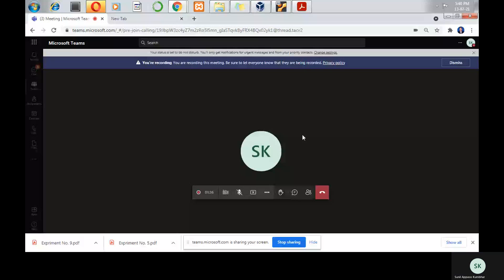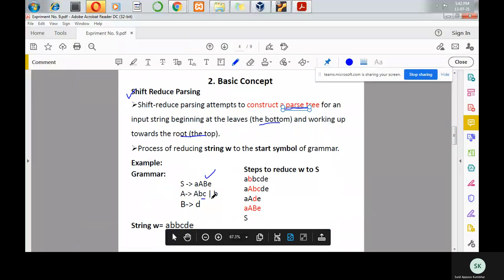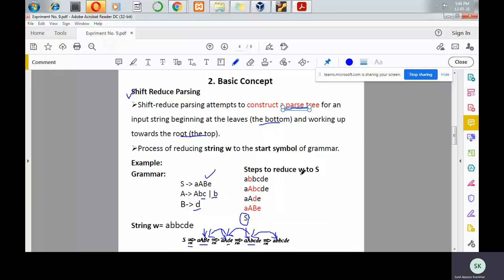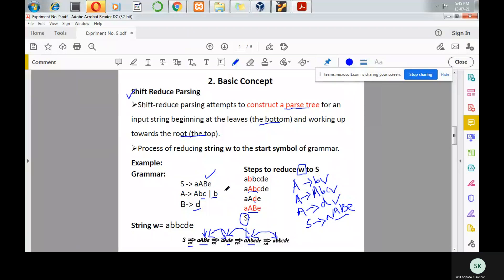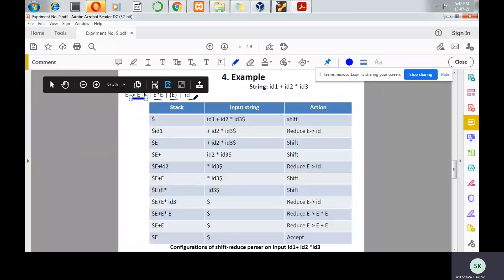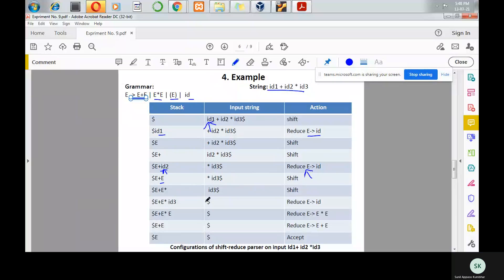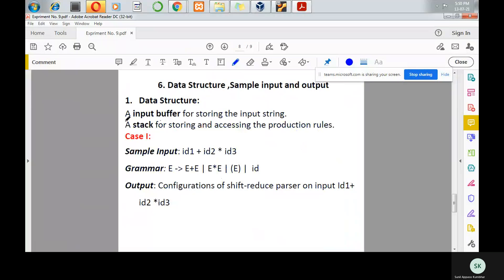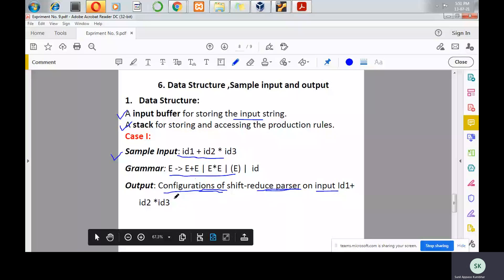PR 09 Implementation Bottom Up Parsing